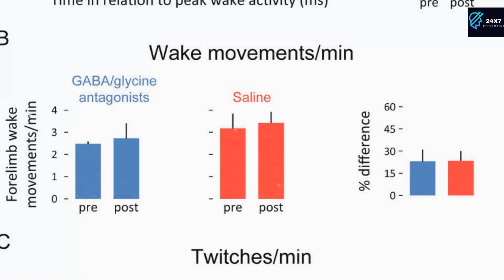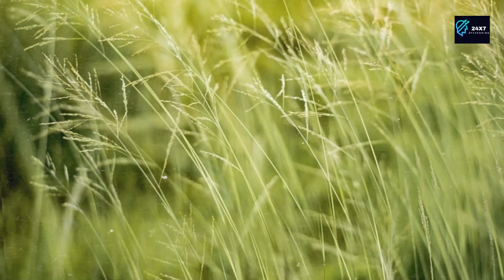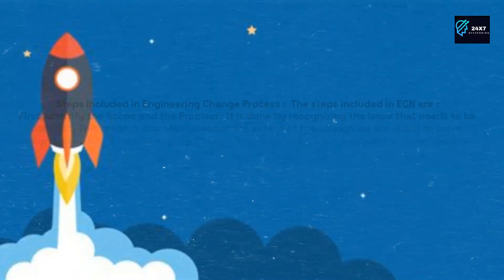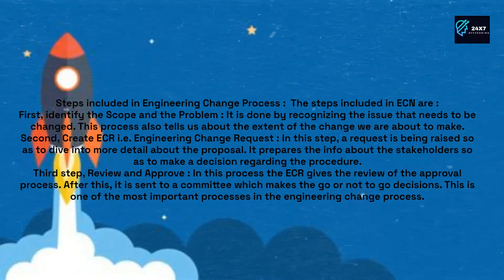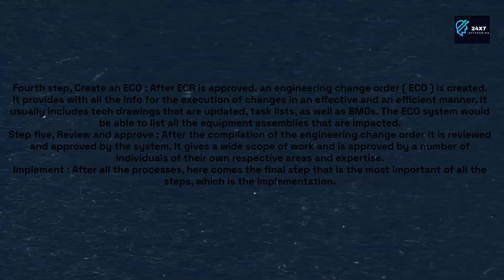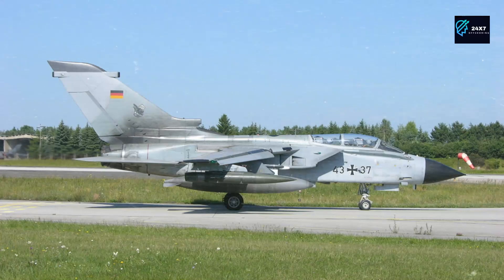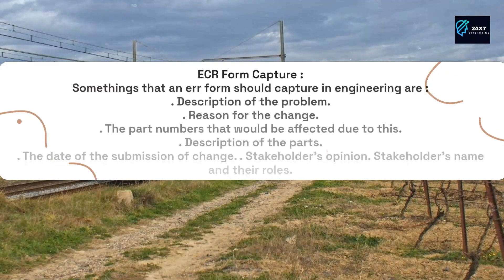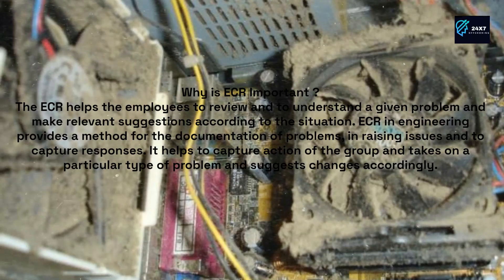Best Engineering Change Management ( ECN / ECR ) in 2022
hey dear, WELCOME TO 24X7OFFSHORING

The full form of ECN is Engineering Change Notice. It is also known as Engineering Change Order ( ECO ), so if further I say ECO, then don’t get confused. So, let’s begin with the topic. ECN OR ECO is a document that begins the process for corrections in and during the lifecycle of a product. ECO plays a very critical role in the field of engineering as well as in product development.
It is said that the only thing that is constant is ‘change’. Well the manufacturing process is not an exception to this. All the equipment and the procedures take a good amount of planning to establish, and are not set in stone.
To get more about the 24x7offshoring services,